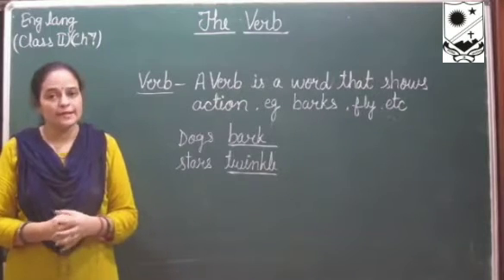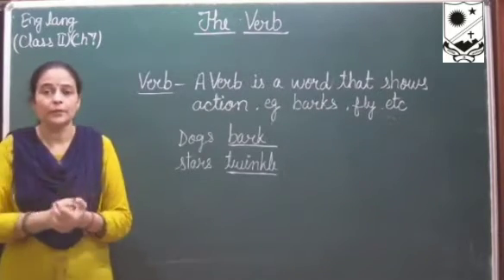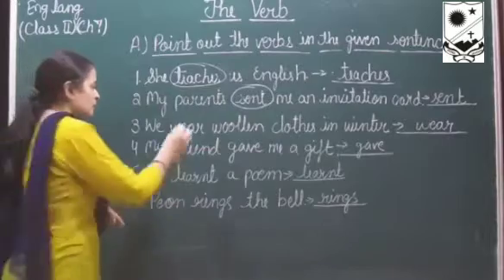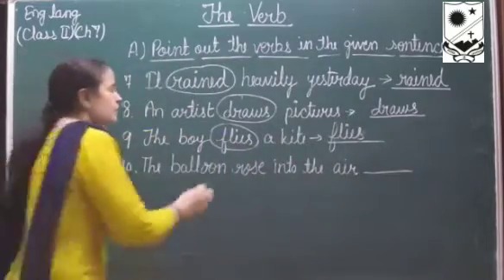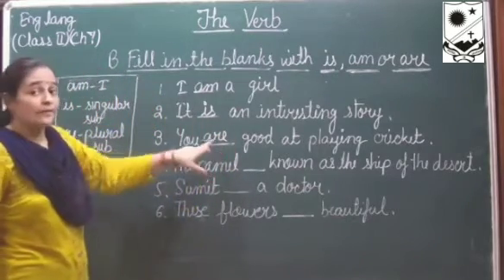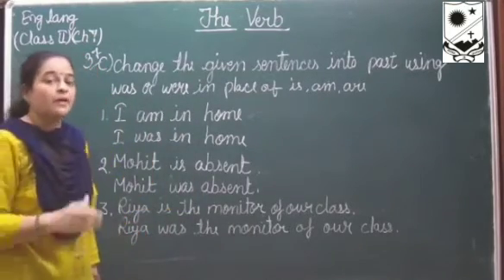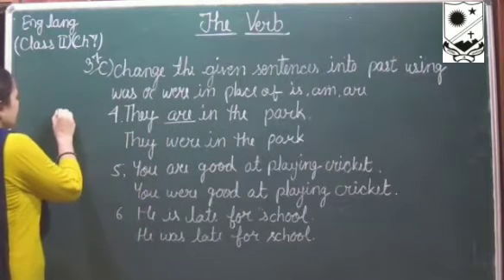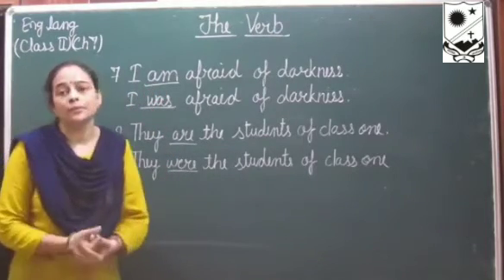CLASS-II (ENGLISH LANGUAGE) CHAPTER-7 "THE VERB"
TOPIC:- ENGLISH LANGUAGE
SUB TOPIC:- CHAPTER-7 "THE VERB"